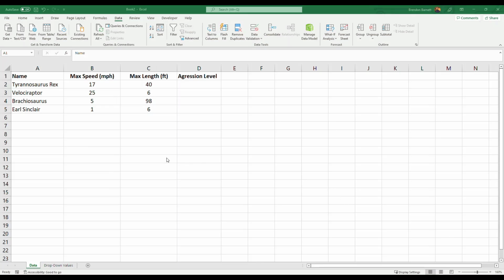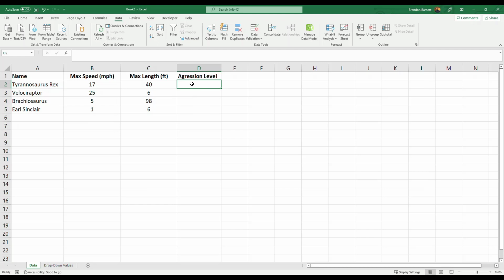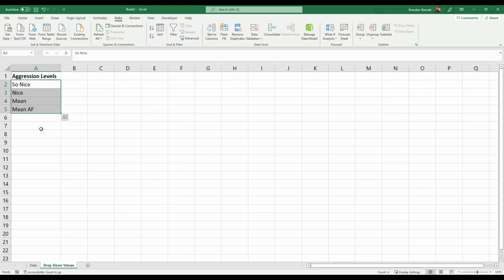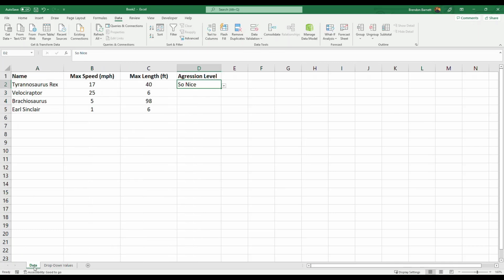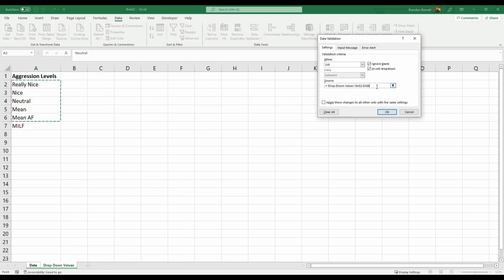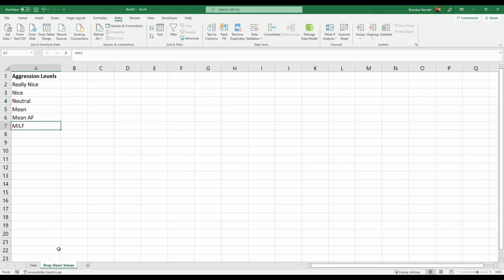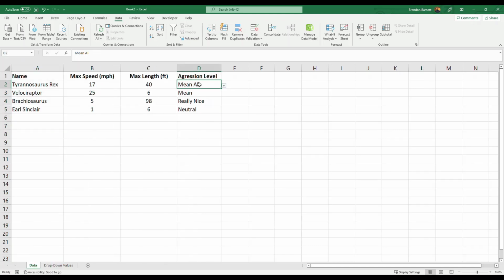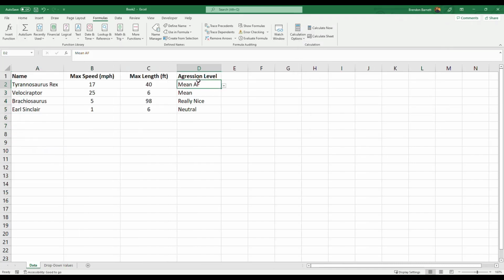How to Add a Drop Down List to Excel with Multiple Selections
In this quick tutorial you'll learn how to add a drop down list with multiple selections to a cell in Excel. We'll cover two different approaches to adding a drop down list: basic solution where you manually type in comma separated values into the list and an advanced solution where you use a separate stored list of values for the drop down.

00:00 Basic Solution with Comma Separated List
02:10 Advanced Solution with Range Reference